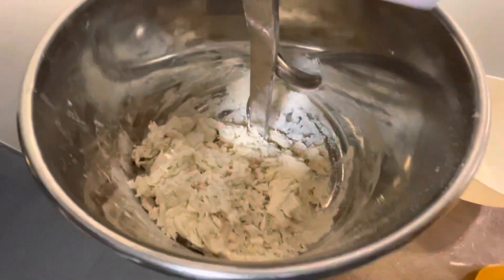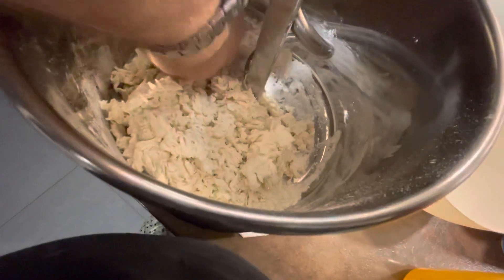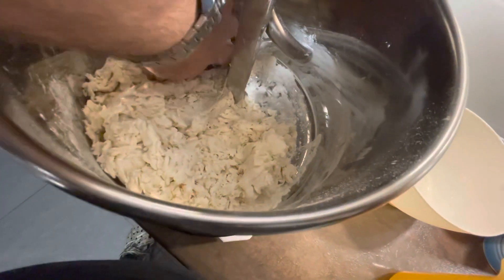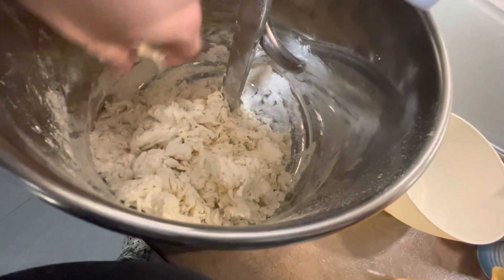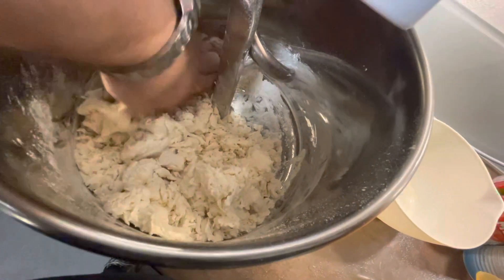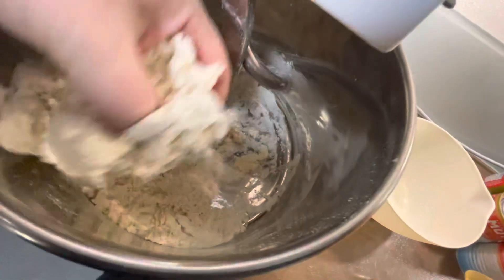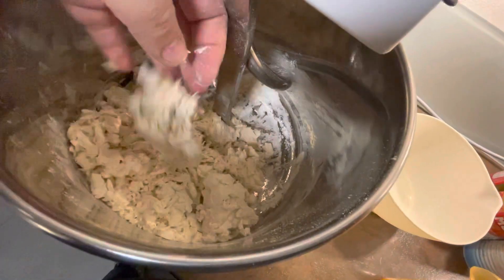Grilletta im5s HH Biga im Rückwärtslauf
Auf Nachfrage wie oder ob man Biga in der Grilletta im5s HH im Rückwärtslauf machen kann, hab ich ein kurzes Video gemacht. Macht euch selbst ein Bild. 500g Mehl und 250g Hefewasser

🛒LETS SHOPPING FOR BEGINNERS🛒
💲Günstiger Pizzaschieber
💲Günstiger Pizzaschieber Holz
💲Guter Pizzacutter
💲Top Teigspachtel
💲Super Mehl Starterset
💲Der G3Ferrari
💲Der COZZE
💲Einsteckthermometer den ich nutze
💲Infrarotthermometer + Einsteckthermo

Kauft Ihr über diesen Link das jeweilige Produkt, bekomme ich eine kleine Provision.
Für euch entstehen dadurch natürlich keine Mehrkosten, Ihr unterstützt aber meinen Kanal und somit zukünftige Projekte! Danke für eure Unterstützung!!